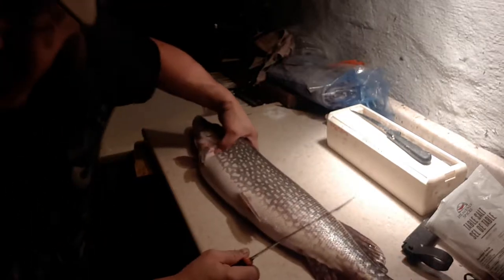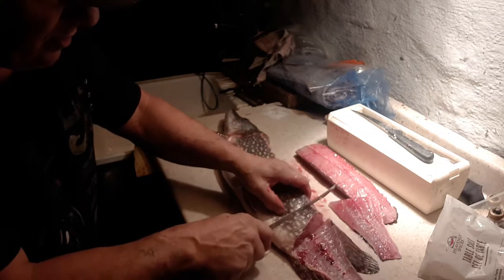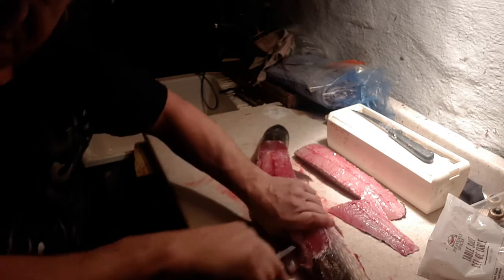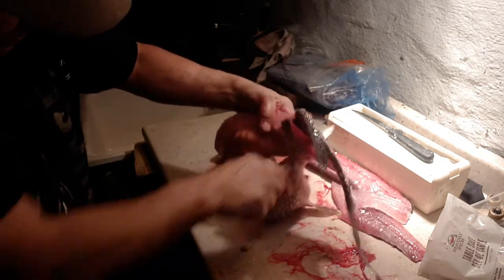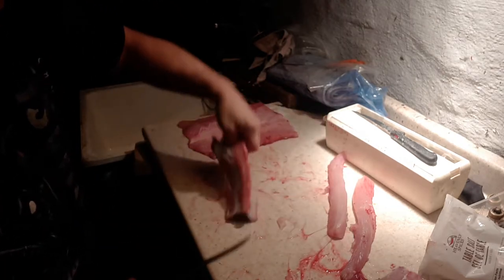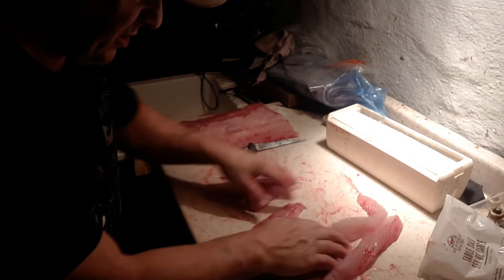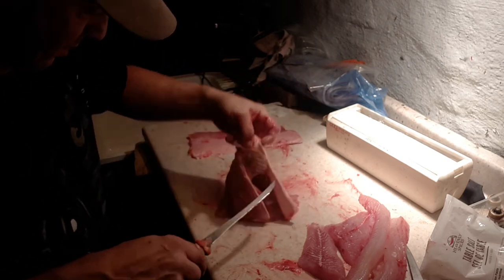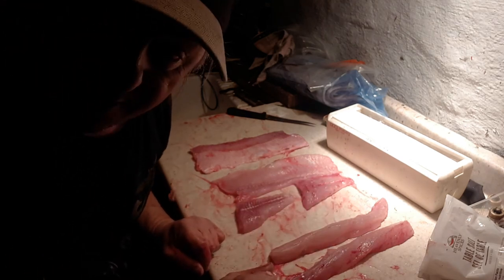Steph's Fishin' Line - Bonless Fillet of Northern Pike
The aim of my channel is to bring fishing catches,  facts, awareness,
regulations, insight, conditions and my music videos to the public.